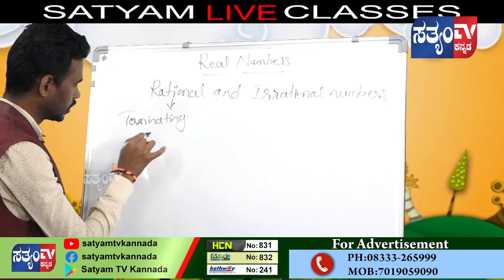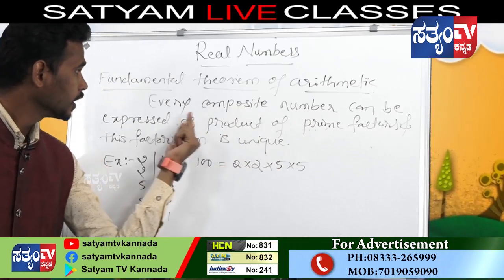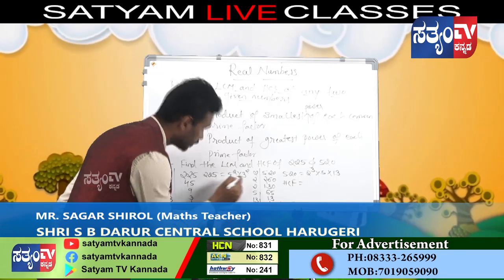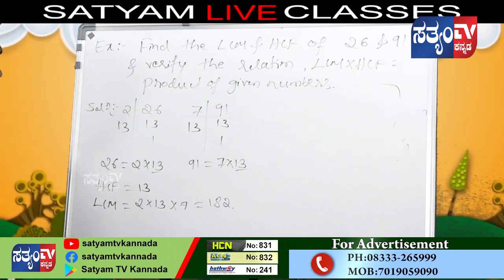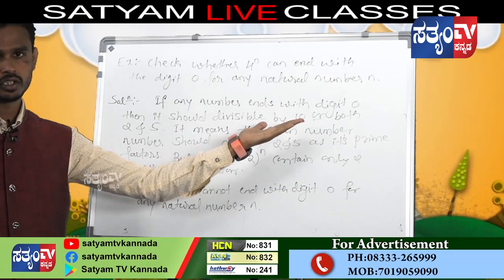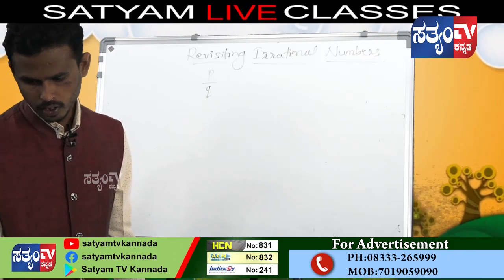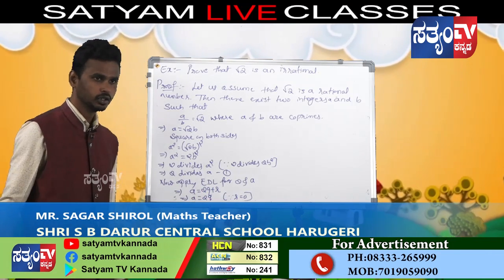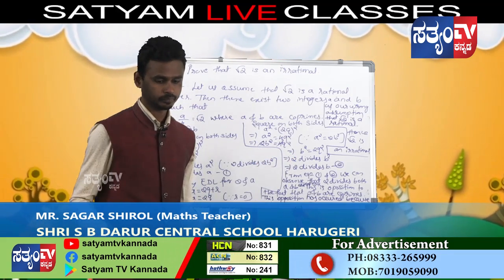X Std || MATHS || Real Numbers || Part 01 || SATYAM LIVE CLASSES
SATYAM TV KANNADA
MATHEMATICS
SAGAR SHIROL.